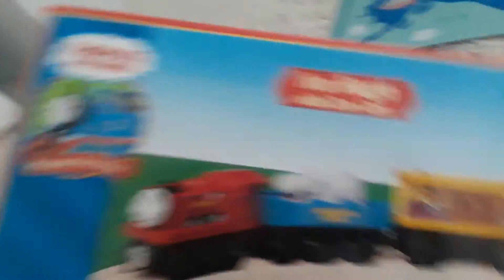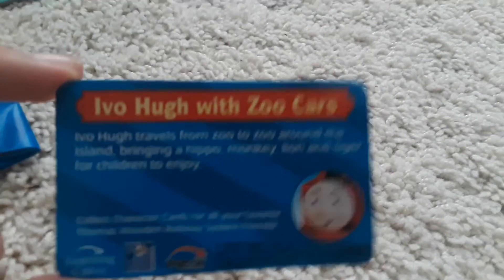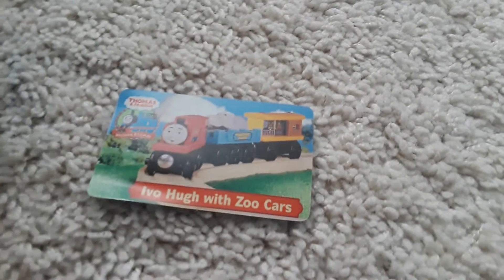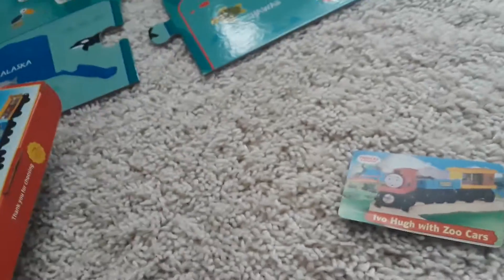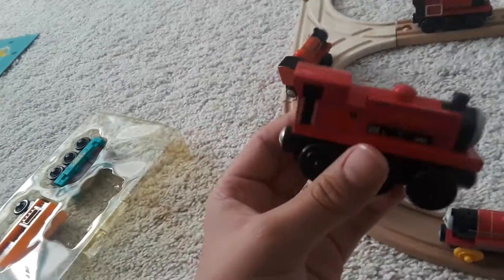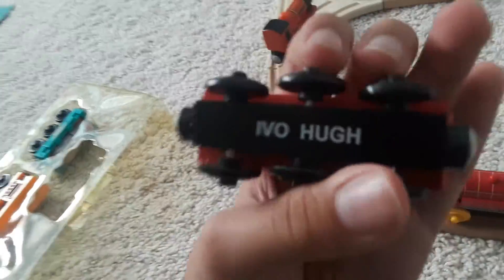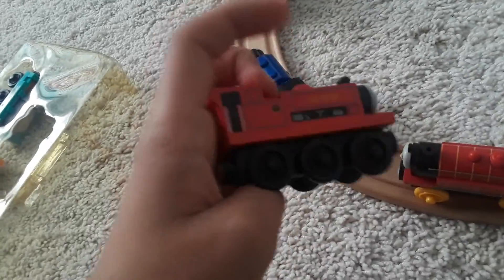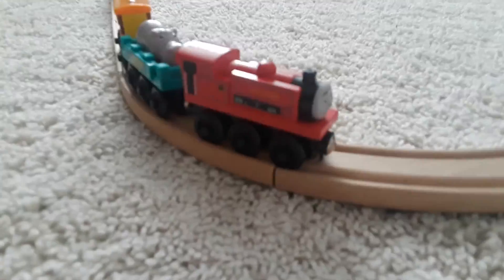Ivo Hugh With Zoo Cars Unboxing